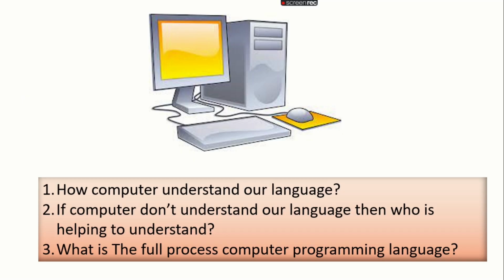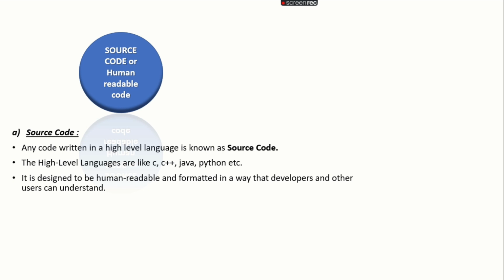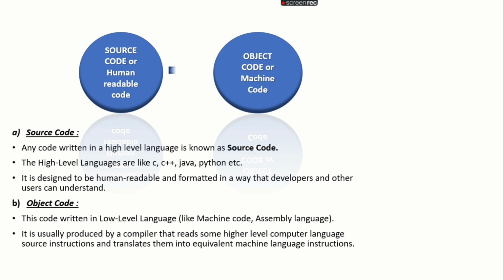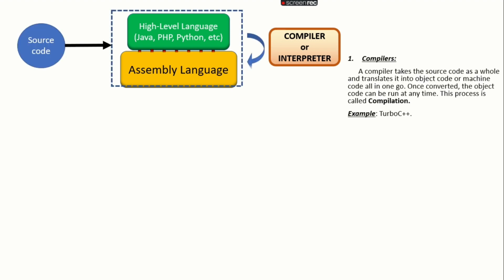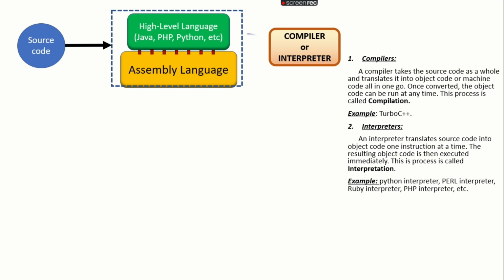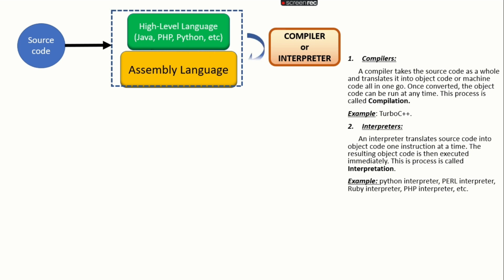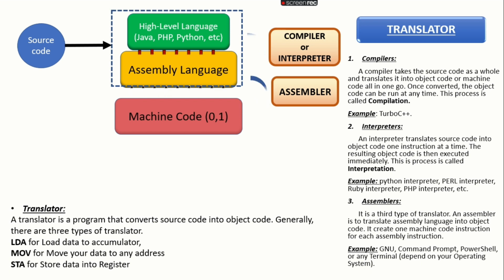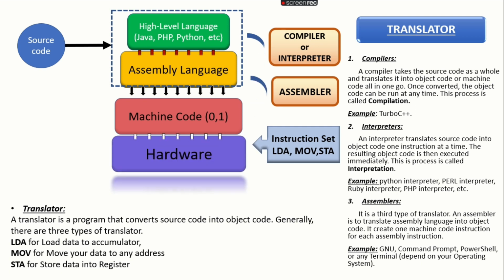How computer understand our language step by step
In this video you can understand the details and advanced view of the programming language. Into step by step view.